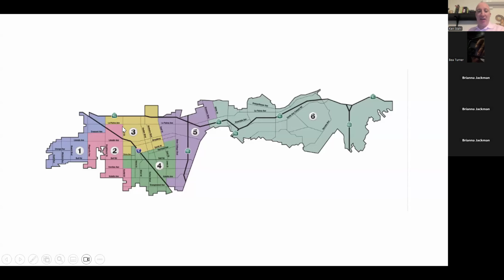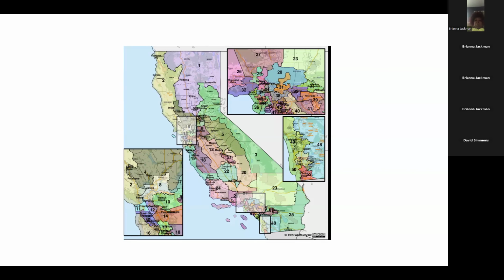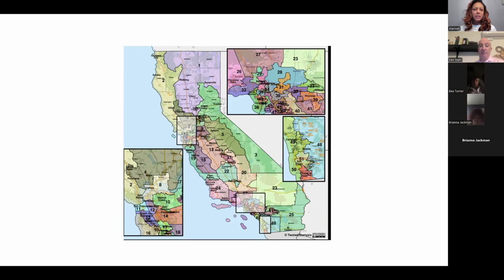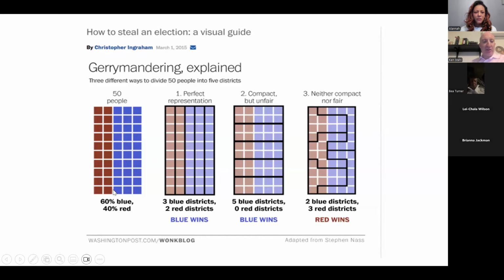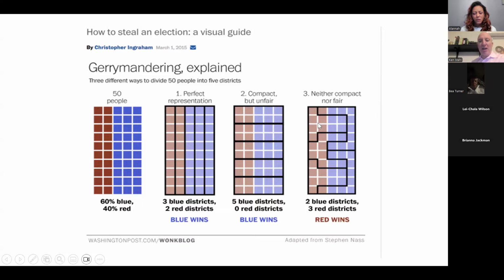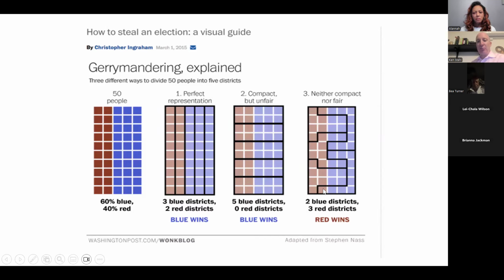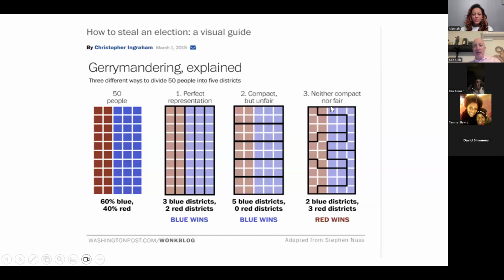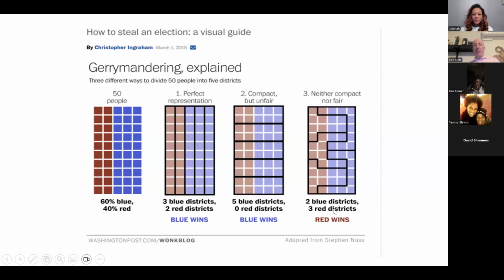What is Gerrymandering?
WRBLSA Chair, Alannah Lockitt, and Fowler School of Law Professor, Kenneth Stahl, discuss the term gerrymandering and explore how line are drawn.
This content is purely educational and does not reflect the personal political views.  This session is an overview of redistricting and how it affects the outcome of elections.